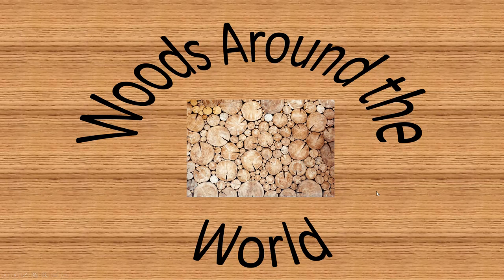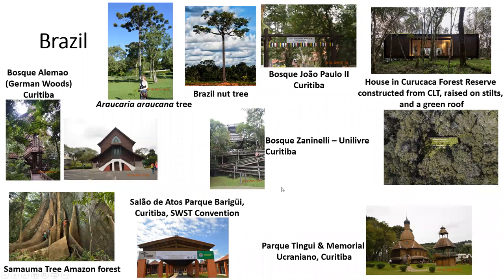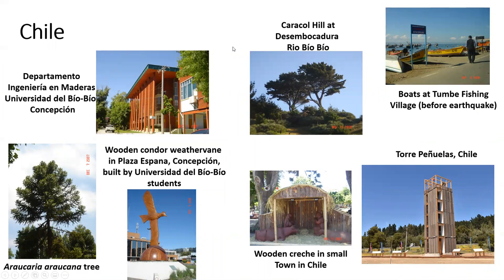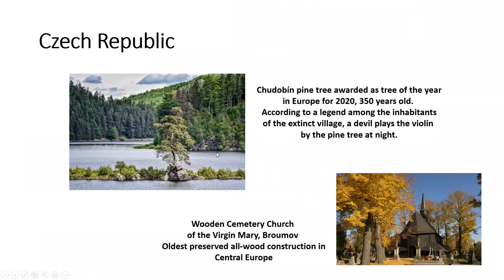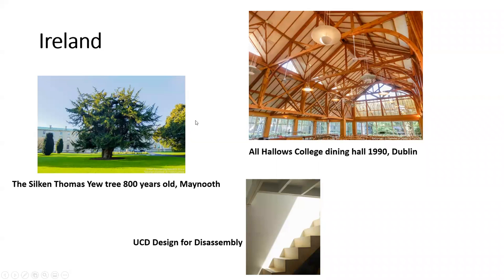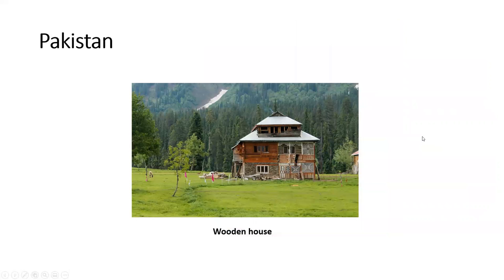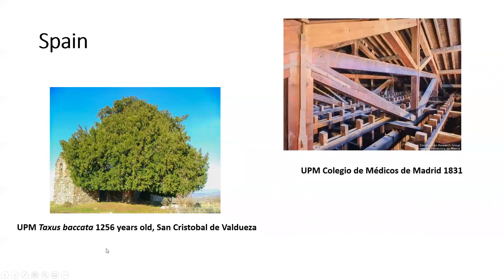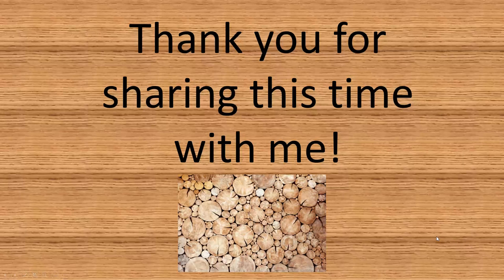Woods around the world video for opening SWST 2020 reception